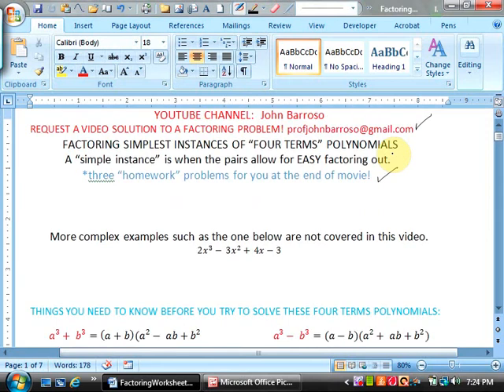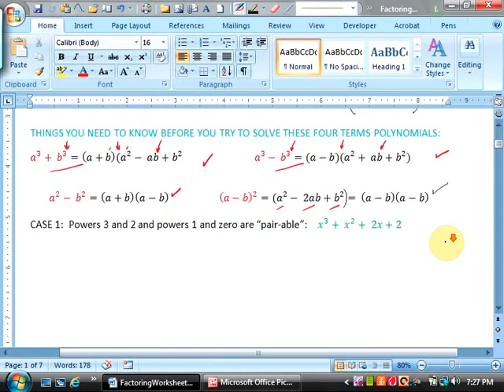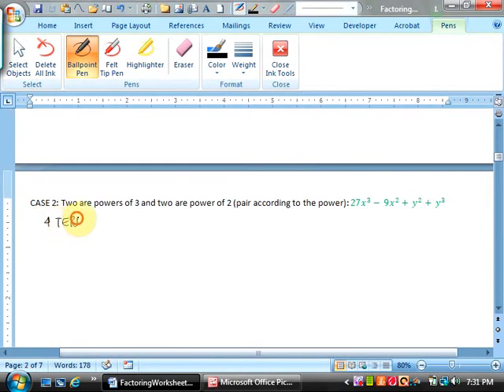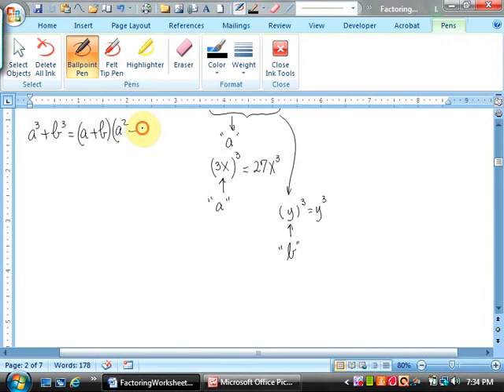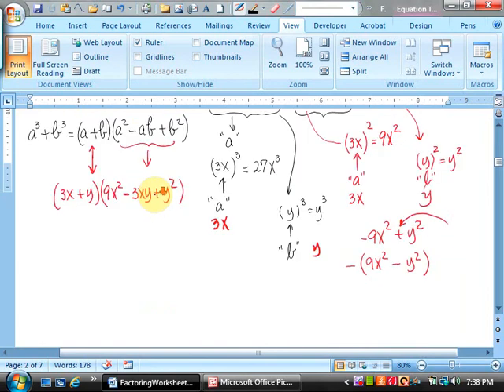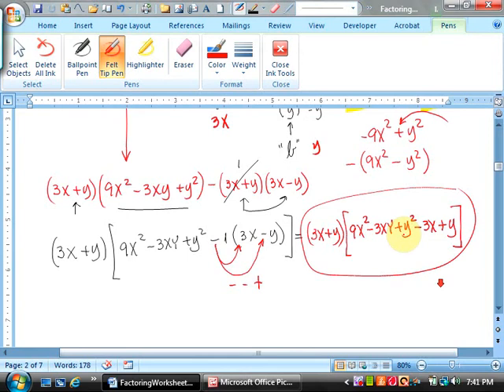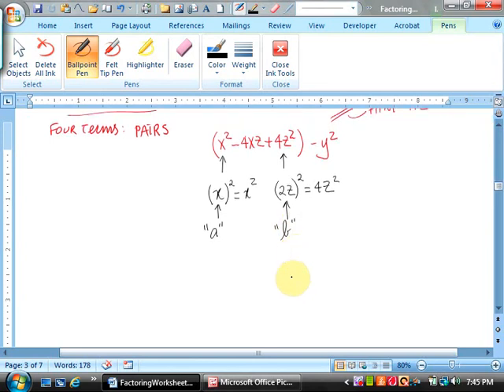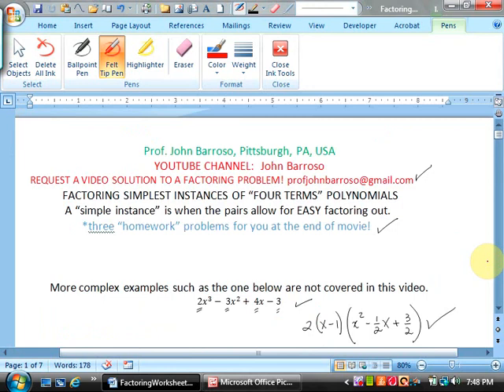FOUR TERMS FACTORING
Factoring the 3 most common types of "FOUR TERMS". DETAILED SOLUTION with everything slowly explained. At the end, 3 "homework" problems with solutions for you to work on. YOU MAY REQUEST A VIDEO SOLUTION if you are having trouble with Factoring.